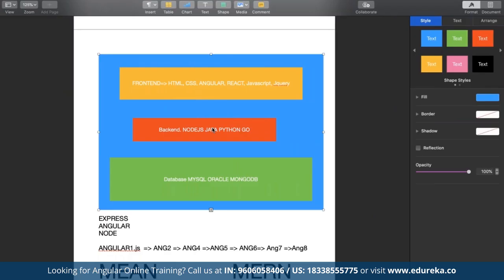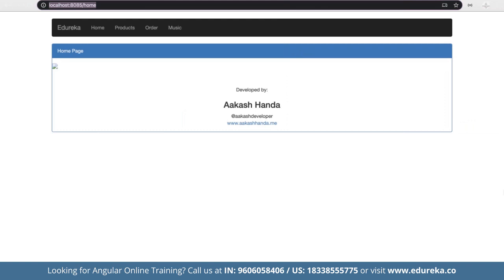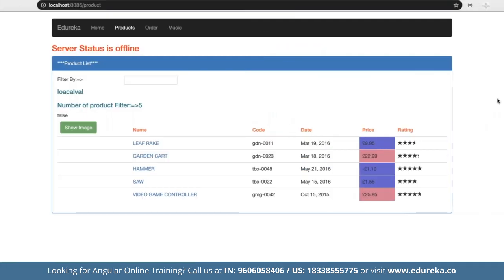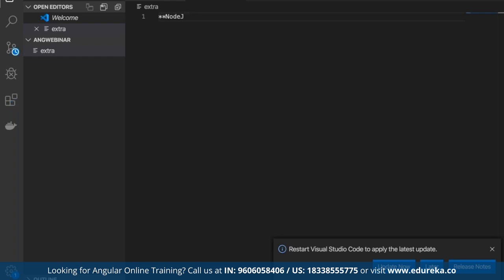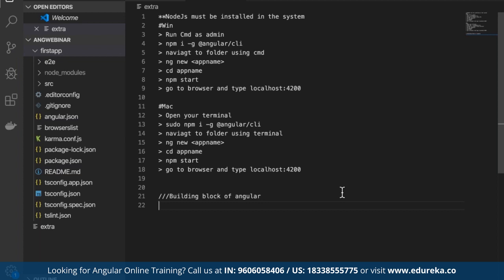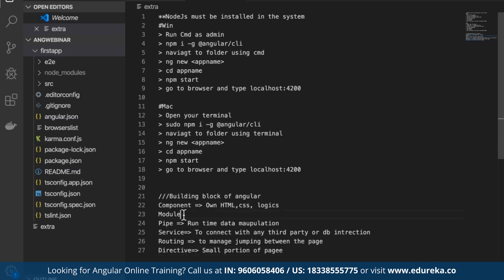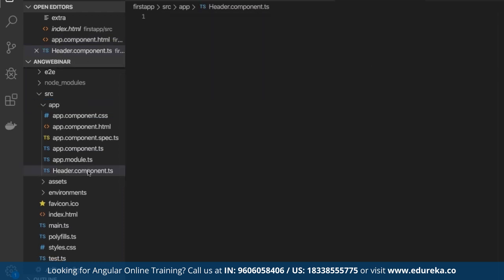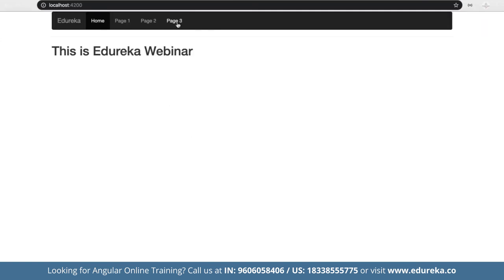Developing a Recipe Book Using Angular | Angular 8 Tutorial | Edureka Angular Live - 2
This Edureka "Developing a Recipe Book Using Angular" will help you learn Angular 8 completely along with a step by step demonstration on how to create an Angular Recipe Book from scratch.

1. This is a 4 Week Instructor-led Online Course, 20 hours of assignment and 20 hours of project work
2. We have a 24x7 One-on-One LIVE Technical Support to help you with any problems you might face or any clarifications you may require during the course.
3. At the end of the training, you will have to work on a project, based on which we will provide you with a Grade and a Verifiable Certificate!

Angular certification training at Edureka makes you an expert in concepts such as SPA (Single Page Application), DOM manipulations, DOM events, Dependency Injection (DI), REST API communication, Async supporting libraries, and external libraries such as JQuery and Bootstrap.

After completing this course, students should be able to :

1) Describe Client Side MVC, SPA, and Typescript
2) Discuss and Apply various application designs, testing practices, and related development tools DI
3) List different ways of development using alternate APIs and use them as peruse cases
4) Explain XHR communication, Form manipulation, and REST API communication
5) State Async supporting libraries/features like Promises, Observable
6) Describe Internationalization/Localization, and External libraries like JQuery, Bootstrap, incorporation
7) Explore Upgrading from 1.X AngularJS Application, and Multi-Device/Cross-Platform application
8) Illustrate how to use Node.JS, MongoDB (MEAN Stack) to create simple functioning RESTful APIs yourself.
9) Work on a real-life project, implementing an Electronic Voting System to learn 10) Create-Read-Update-Delete concepts and derive Business Insights.
11) A working code base implemented for a real-life project using MEAN stack to learn integration of different frontend requirements into a single project - Shopping Cart
12) Working code bases implemented for a real-life project using Firebase - Grocery List Management / Employee Management.

1) UI Developers and Technical Leads
2) Developers upgrading from AngularJS 1.x or above
3) Freshers and aspiring UI (JavaScript) developers
4) Full Stack Developers
5) QAs, Architects, and Technical Project Managers

Angular is a JavaScript framework which is used to create scalable, enterprise, and performant client-side web applications. It provides an ecosystem for the development of client-side web applications. The ecosystem for development may include external tools or libraries as well. The ecosystem process includes project bootstrapping, development operations/tools, testing, and build support.

One of the best features of Angular framework is that it is quite flexible when it comes to the usage of external libraries apart from the scalability it provides. With Angular framework adoption being high, performance management of the application is community-driven indirectly driving better job opportunities.